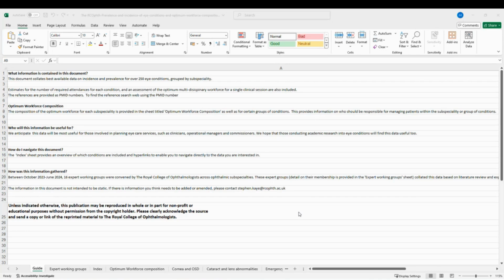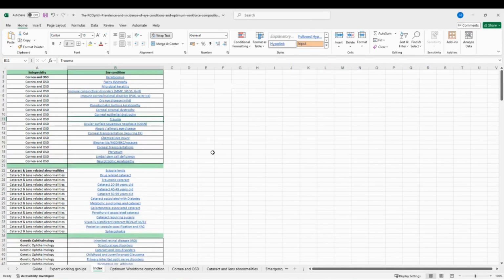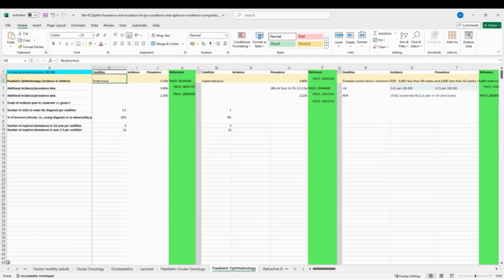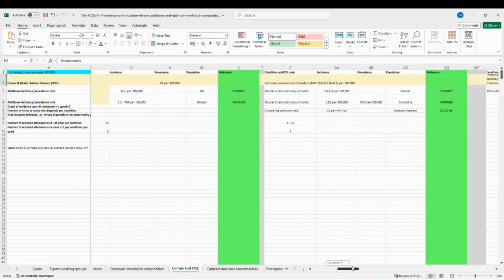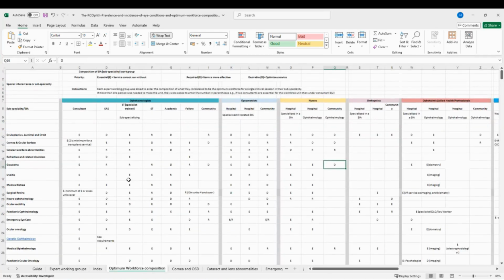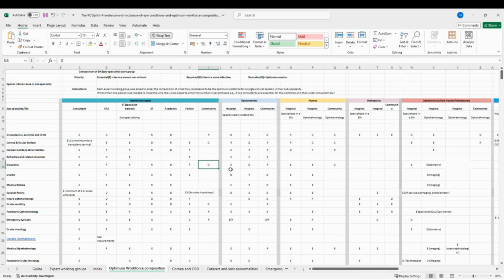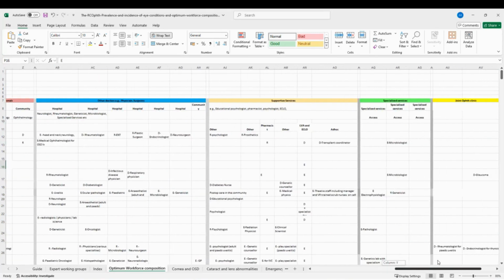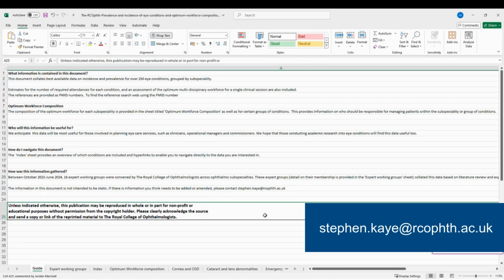How-to: Prevalence and incidence of eye conditions and optimum workforce composition spreadsheet.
This video tutorial gives instructions on how to navigate this comprehensive resource providing data on the prevalence and incidence of eye conditions arranged by subspecialty.